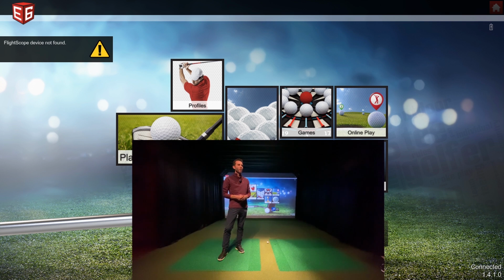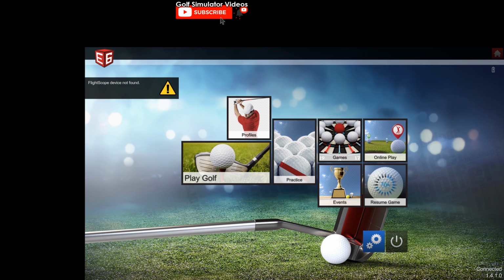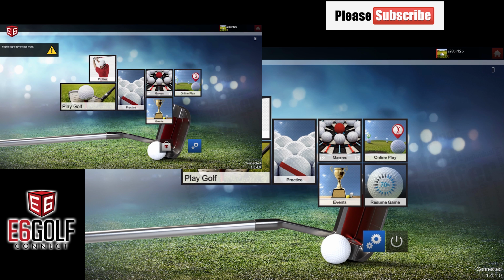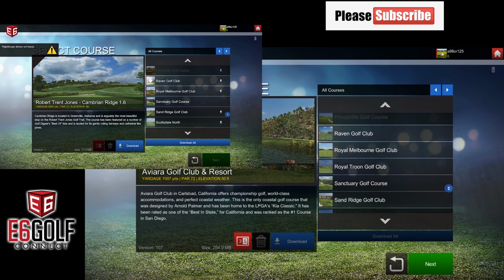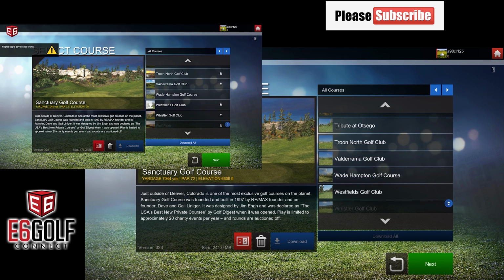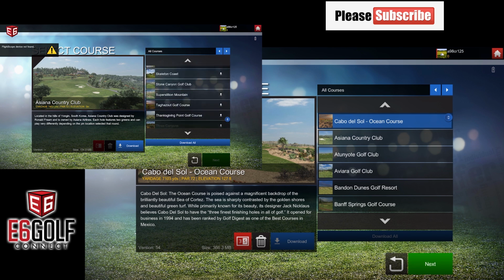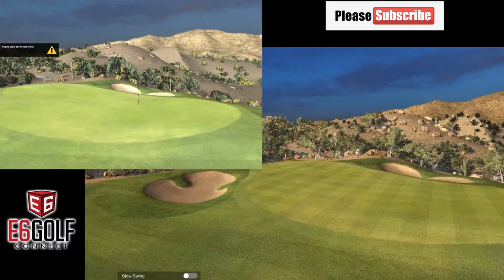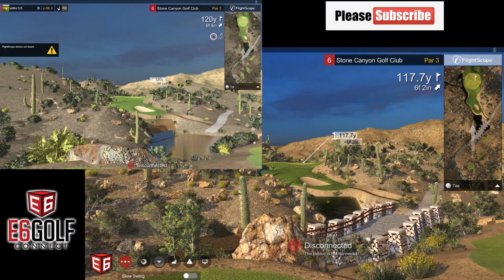Golf Simulator Software Review - E6 Connect iPad vs PC - Which One to Choose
Golf Simulator Software Review - E6 Connect iPad vs PC - Which One to Choose.  Looking to Buy SkyTrak, Flightscope Mevo+, PRGR, VoiceCaddie and other Golf tech?

E6 Connect and E6 Apex: price, courses and compatible launch monitors

CONNECTING GOLFERS, GAMERS, AND FANS
TO THE FUTURE OF GOLF
Join the growing network of connected golfers and gain access to new Courses, Mini Games, Skills Combines, Training Aids, and more with E6 CONNECT! This is the most advanced golf software ever made. This proprietary gaming engine has been built to scale and offers cross-platform virtual golf competition. Now, the industry standard E6 experience is available on more platforms for more devices.

This revolutionary new software is available for both PC and iOS Users, making it easier than ever to teach, train, play and compete! The software comes standard with professional tools and the most realistic course play available.

This state-of-the-art software is 4K compatible and has been rebuilt with a user-friendly interface. In addition to its superior usability, E6 CONNECT has a number of customizable features allowing golfers full control of in-game settings. Work on your game using the highest-quality and most flexible simulation engine on the market.

THIS IS GOLFCONNECTED

UPGRADES INCLUDE:
Real Time Peer-to-Peer
Local Multiplayer
iOS Compatibility
Live Statistic Tracking
4K Compatible Graphics and New Ocean Animation
Enhanced Physics
Authentic Stimp Rating
MORE THAN A GAME
E6 CONNECT has been delivered with additional web features that greatly enhance the player experience. Now, users can track every shot taken while playing under their profile, transforming how instructors can use E6. Users can sort shot history by date, round, or club and track every shot taken inside the software.

What is a Golf simulator?

A golf simulator is a set of equipment that allows you to play golf on a graphically simulated golf course. It is a combination of software and hardware like simulator mats, sonic sound system, optical sensor system, radar, ball tracking system and cameras. A golf simulator presents club speed, clubface angle and impact, club path, ball path, ball speed, horizontal and vertical launch angle, and spin.

The first golf simulator was launched in 1970. From then to now many types of equipment have been added to the golf simulators. But the main equipment of a golf simulator are-

Golf hitting mats: Golf hitting mat is the replacement of the golf course. It is used to hit the ball and play with comfort. Projector screens: One of the most important things is the projector screen. It shows you where your shots are heading. Projector: Projector is another important equipment of the golf simulator. Each room requires a projector according to its own needs. Golf hitting net: You need the golf hitting net to catch your flying ball. A solid and dependable net might be a little bit expensive but it will last a long time. Simulator or launch monitor: it is the most crucial part of the golf simulator. This electronic device measures aspects like what happened to a golf ball when you struck it with your golf club. Computer: In order to use the golf simulator you need to install the software first. So this is why you need a computer. Golf simulation software: Without the golf simulation software you won’t be able to play golf with your golf simulator. The golf simulation software calculates your shorts and gives you the result.

Are you thinking of buying a golf simulator? Or do you want to build up your own golf simulator at home? Then check out this link How to build it a golf simulator.

Simpler simulators typically do not possess built-in software, but measure the movement of the hand-held sensor and feeds the information to the video game. The information received is then translated into an action of some sort, usually hitting the ball. More advanced simulators often come with their own software, allowing the user to use the system as if they were on a driving range. Relying on a battery of environmental sensors, the software tracks each shot and represents the entire shot, from impact to how the ball bounces visually on screen. In this way, the golfer has a detailed analysis of the entire flight of the ball which can be used for practice or training.

Chapters
0:00 E6 Connect iPad vs PC intro
2:07 Side-by-side iPad and PC setup
3:22 E6 Connect mini games
4:05 Course flyovers and graphics compared
9:18 Stone Canyon on iPad vs PC